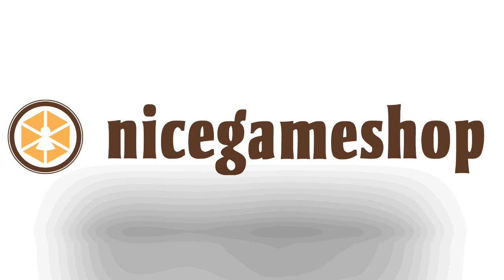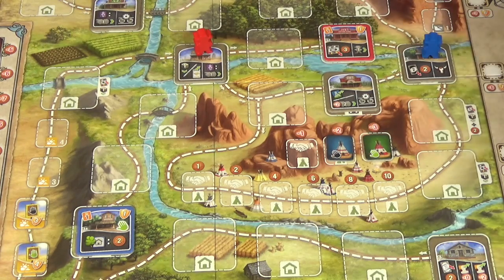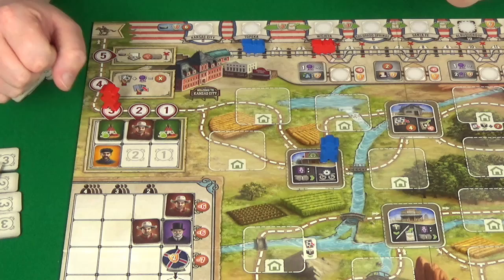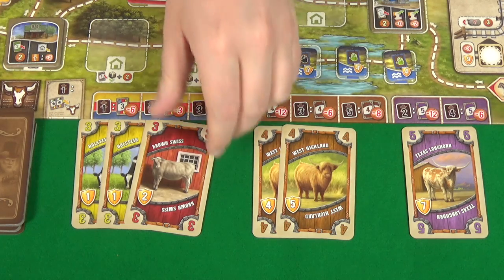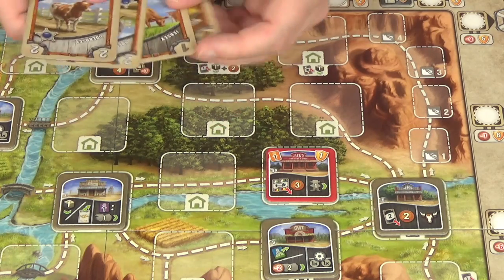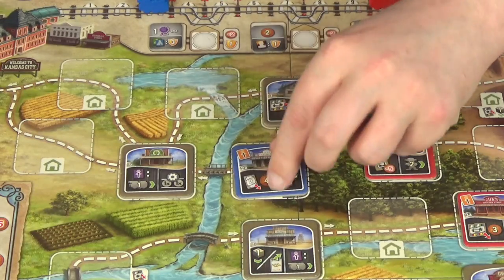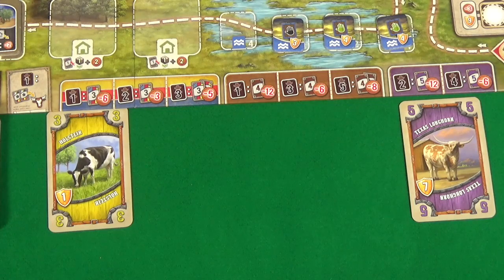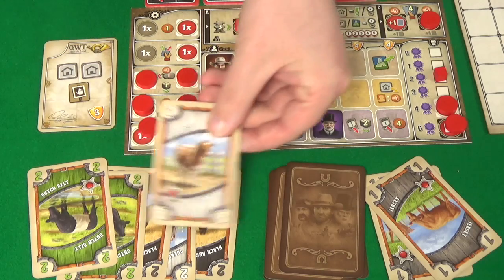Great Western Trail Play through part 1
In this video you can see an example of how Great Western Trail by Eggertspiele and Pegasus Spiele plays from turn to turn.